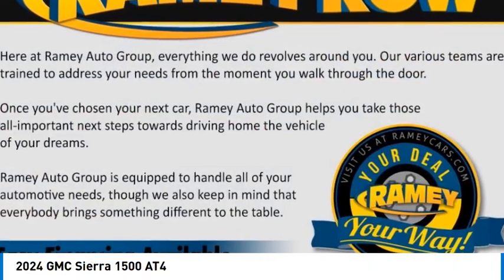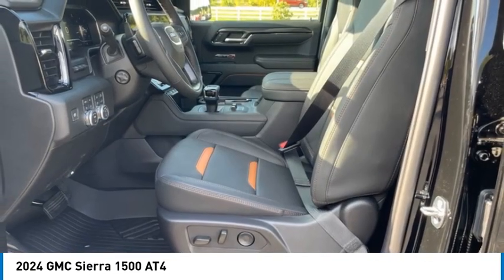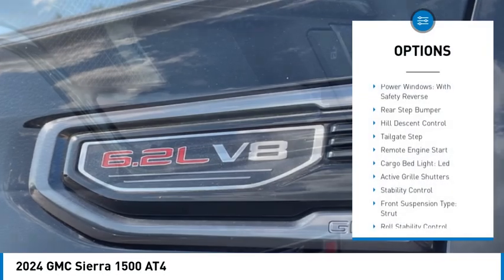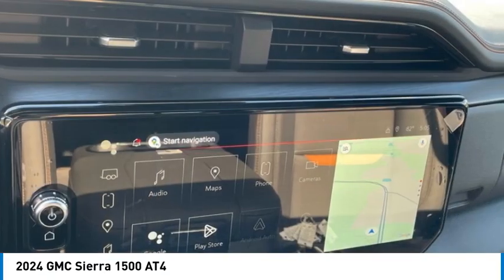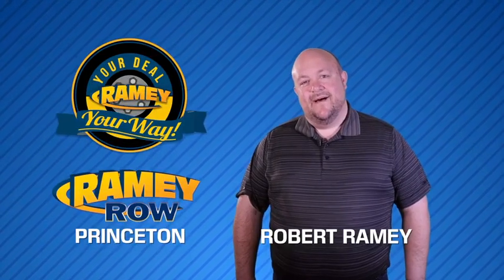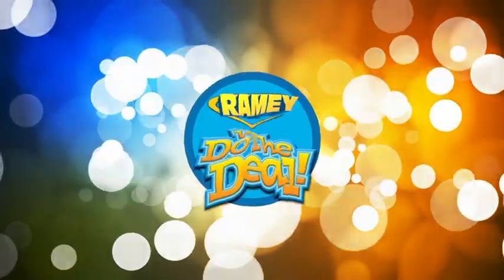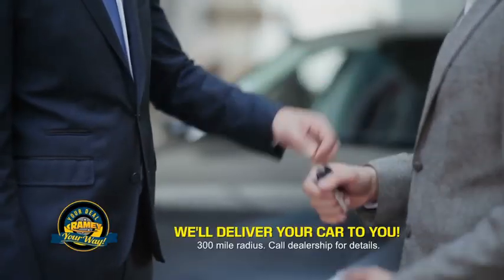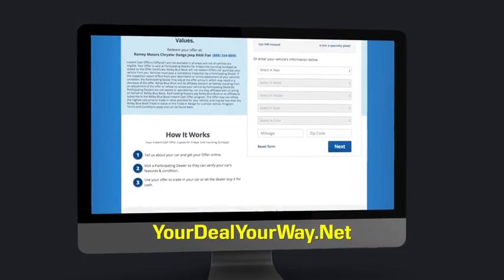2024 GMC Sierra 1500 Princeton WV 1-241774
2024 GMC Sierra 1500 AT4

Ramey Motors
127 Frazier Dr

2024 GMC Sierra 1500 AT4 Onyx Black 4WD 10-Speed Automatic EcoTec3 6.2L V8 Lifetime no charge WV or VA Inspection Stickers at Ramey Auto Group!, !!NEW LOWER PRICE!!, 10-Speed Automatic, 4WD, Jet Black With Kalahari Accents Leather. Price includes: $2750 - Buick & GMC Consumer Cash Program. Exp. 09/30/2024